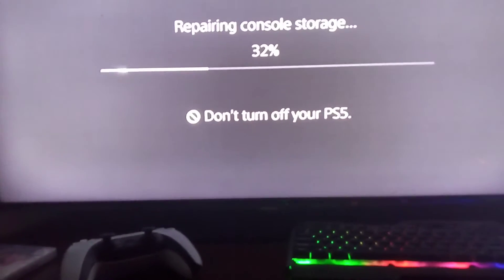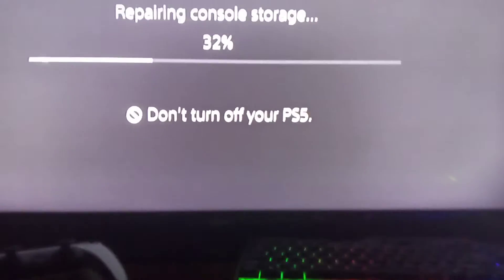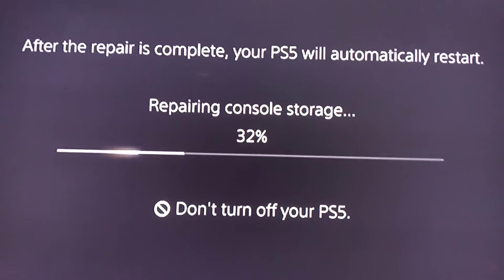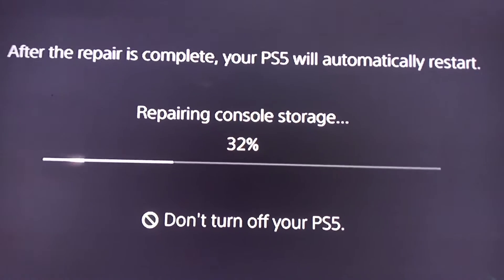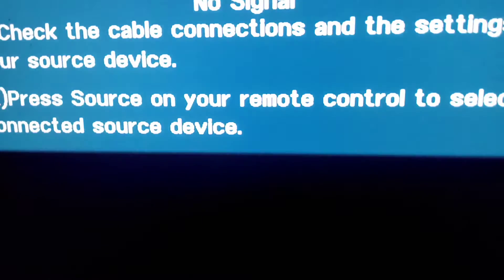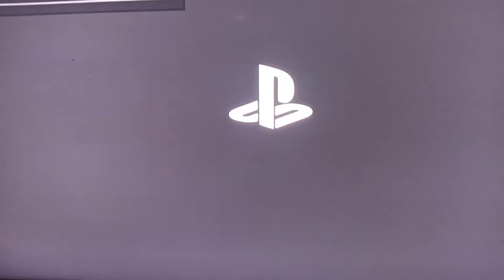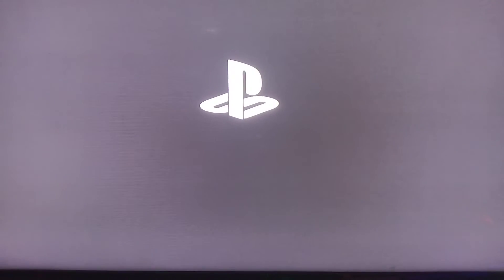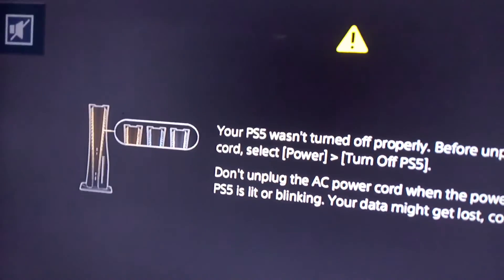STUCK REPAIRING CONSOLE STORAGE 32% PS5